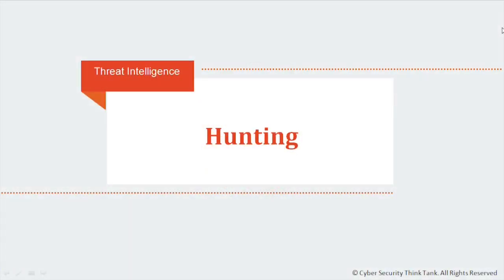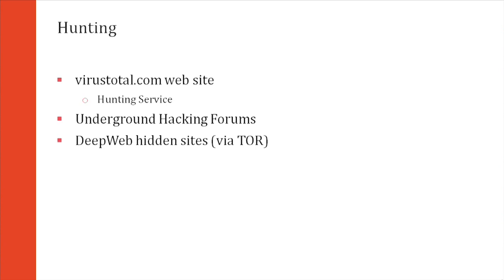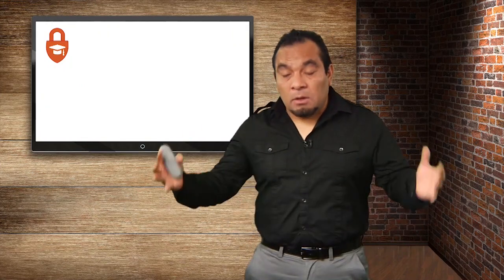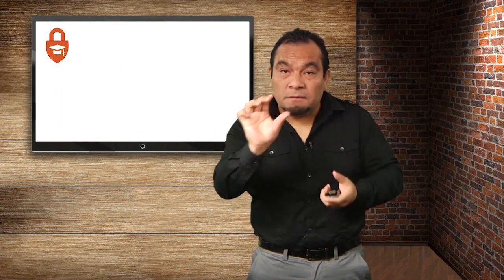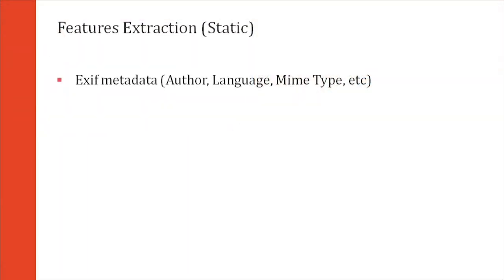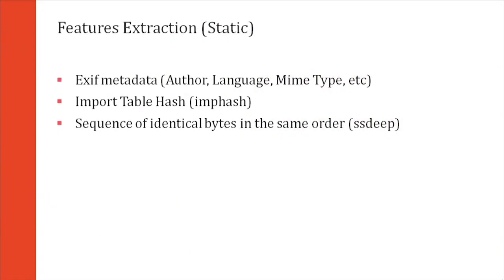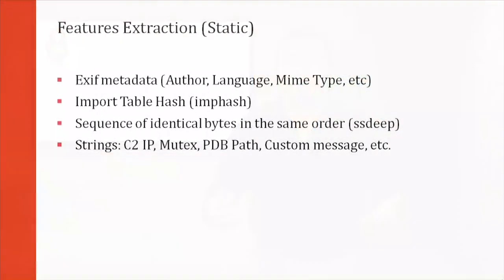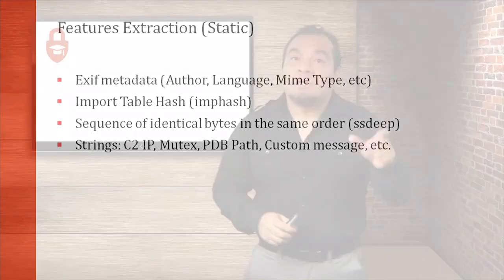Cybersecurity Threat Intelligence Research : Hunting and Features Extraction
‘Cyber Threat Intelligence’ is a term which is readily understandable, but not necessarily easy to define.

There are a variety of different perspectives and experiences which lead to different understandings of the term. For some, cyber threat intelligence refers to the collection of data. For others the term refers to teams of analysts and the processes required to analyze data. For many it is the name of a product to be commercialized and sold.

Book:
Visual Threat Intelligence: An Illustrated Guide For Threat Researchers

Credit:
Cybersecurity Think Tank.